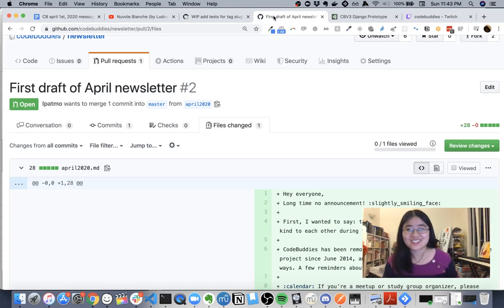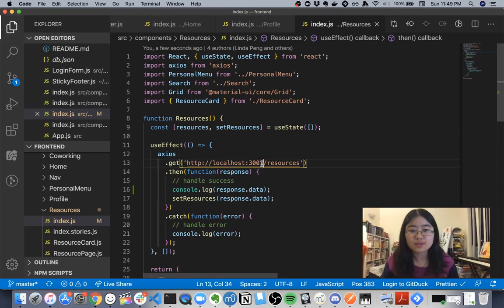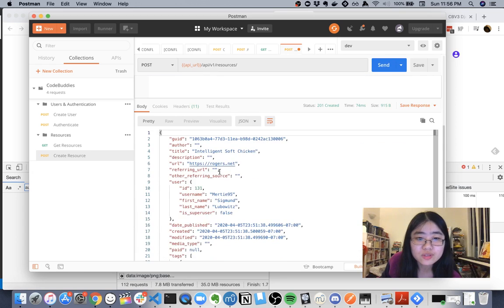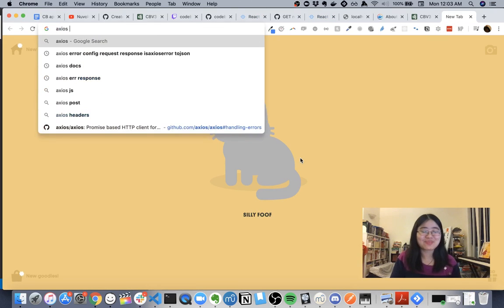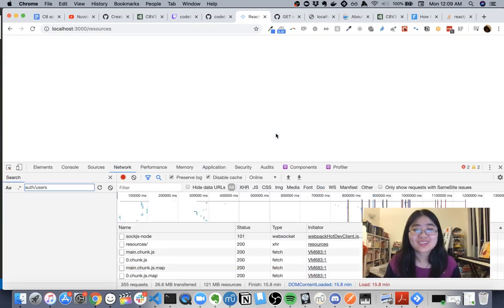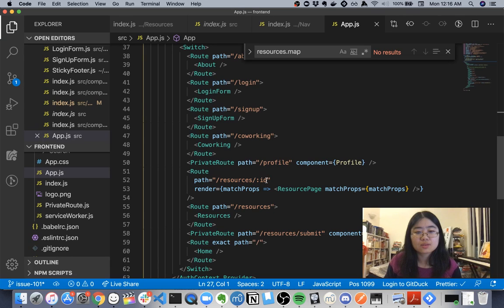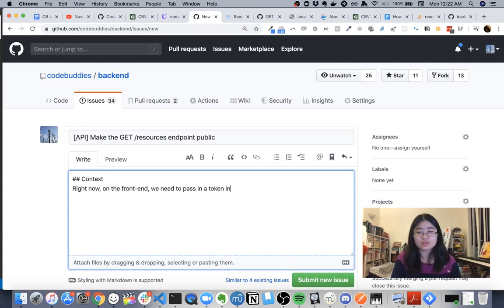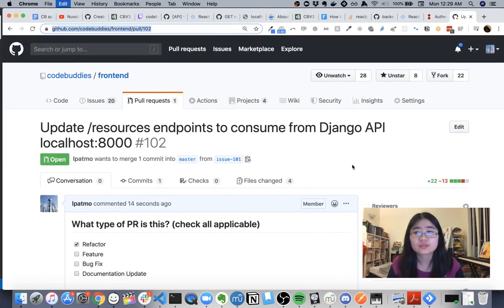[Livestream] Quick React PR - updating GET request to use authentication token